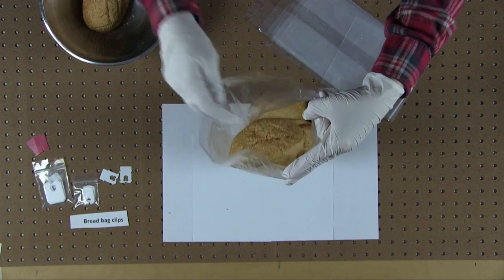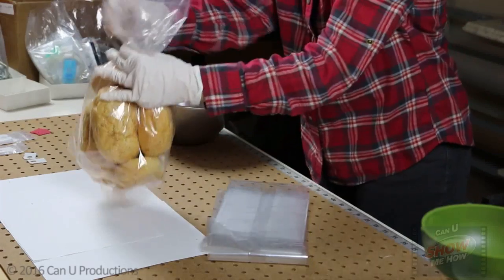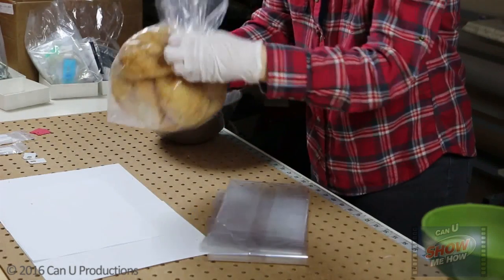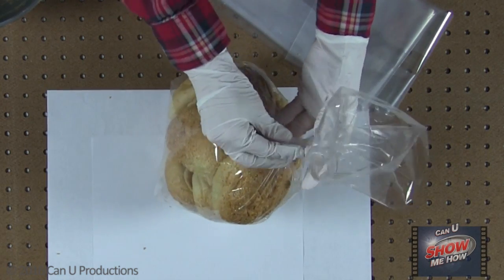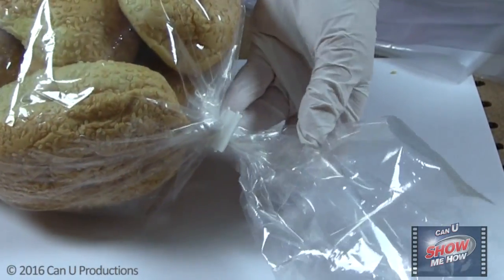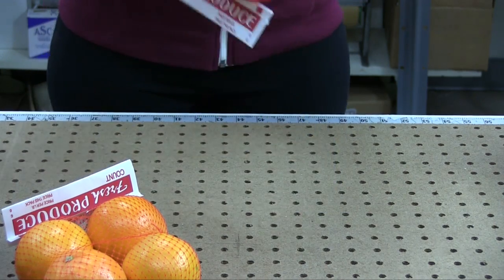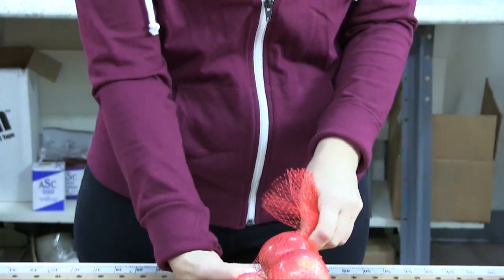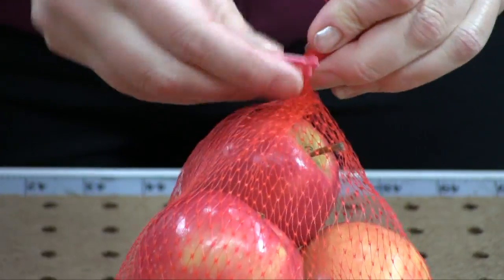bag closure bread bag clips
Close bags with bread bag clips